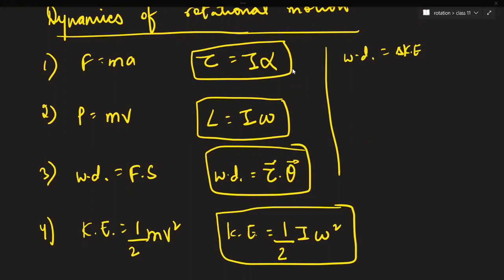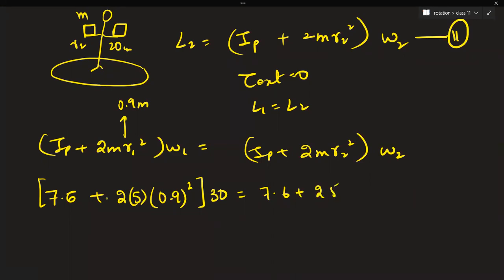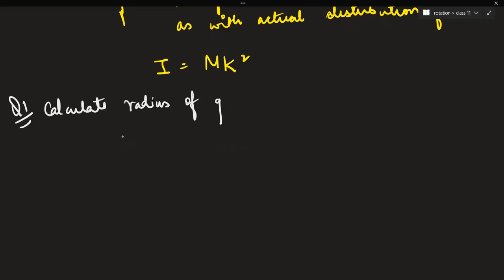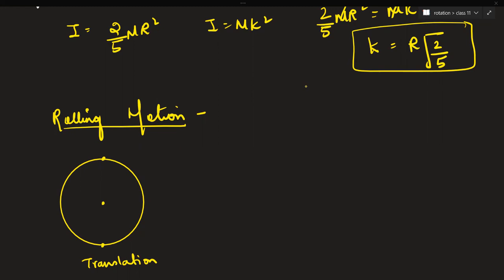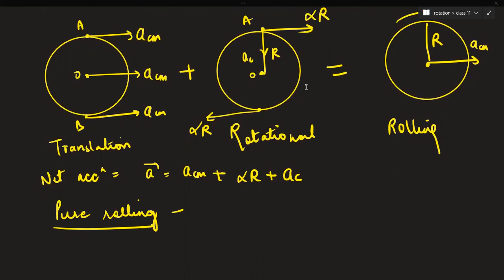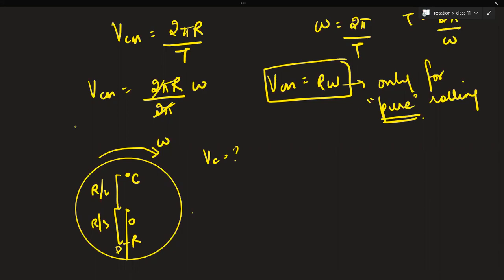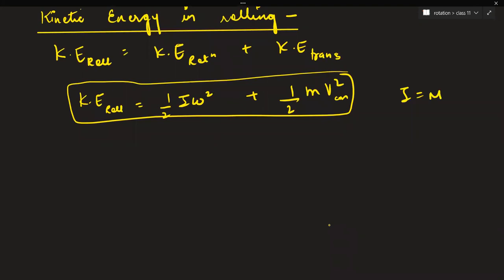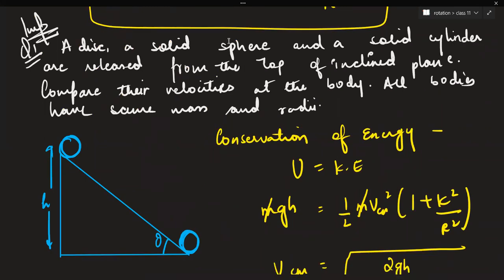Learnivio | Rolling Motion | Rotational Motion | Lect 6 | 11th MEA | 28-11-2022